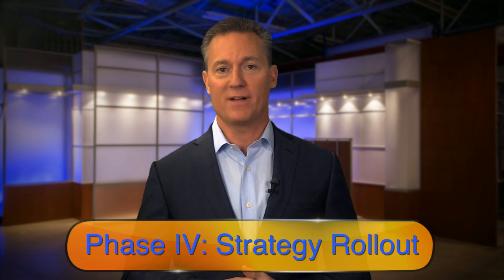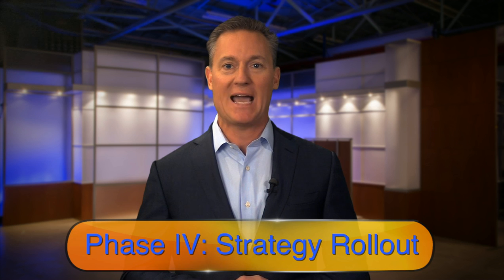The Strategic Thinking & Strategic Planning Process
67% of managers believe their organizations are bad at developing strategy. Rich Horwath, CEO of the Strategic Thinking Institute, shares his research on the five phases of the strategy development process.

Is your team tactical or strategic? Research shows the #1 cause of business failure is bad strategy and the most important role of a leader is setting strategic direction.

At the Strategic Thinking Institute, we help executive teams develop their strategic thinking and planning capabilities through strategy workshops, strategic coaching, and proprietary resources in order to set clear direction and create competitive advantage.

Our customizable workshops, strategic coaching, online courses, microlearning programs, and other resources built on the New York Times bestselling books on strategy will improve your team’s business acumen and strategy conversations.

to start a strategic conversation today.

What our clients are saying:

“Rich’s Deep Dive Strategic Thinking session with our global leadership team was incredibly valuable, serving as a springboard for our strategic planning process. The session provided my executive team with a methodical way of thinking about strategy and the tools to do so. There has been an immediate impact in the elevation in the way in which my team is thinking about strategy for the long-term health of our business. I give Rich my highest recommendation.”
-- Taryn Owen, President, PeopleScout

“Rich Horwath does an exceptional job of quickly understanding your business and then applying the most effective and efficient strategic tools to add significant value to the organization. I would very much recommend Rich to any leader that is looking to improve their strategic thinking, planning and execution to help enhance both top and bottom line. His Strategic Coaching program was a great experience!!"
-- Mike Pietsch, Executive Vice President, Carmex

“I highly recommend Rich if you or your organization want to increase your strategic capability. Rich takes the complex topic of strategy and provides a straightforward framework and practical resources to advance strategic thinking. Rich presented at the Intel Leadership Conference and the participants were able to take his 3A Strategic Thinking framework and immediately apply it to real business challenges.”
-- Kristin Porter, People Talent, Intel

“The Strategic Coaching Program is a terrific resource for leaders. The content is highly customized and it allows the leader to consider multiple elements of strategy development through an in-depth and critical lens. It also contains several unique resources for assessing the effectiveness of my company’s strategy which I will utilize with my teams as we move forward. Rich does a great job of guiding you through the program in a supportive and realistic way. His command of the content and relevant business experience enables him to relate to the participant with competence and authenticity. The Strategic Coaching Program definitively enhanced my professional development and I am a better leader for having worked through it.”
-- Andrew Sawyer, Senior Regional Sales Director, Celgene

“Rich Horwath did an exceptional job at helping our organization take a Deep Dive into how we were looking at strategy and planning. Since our Strategic Thinking and Planning workshop with Rich at our National Meeting, we have received feedback throughout the organization that it was the best session they have ever attended. The skills and tools have immediately made an impact on our organization.”
-- John Berrios, Vice President Commercial Operations, Bayer “

I learned more useful and practical strategy tools in one day with you than in five days at the Wharton Executive Education Program on Strategy. Your Strategic Thinking program was much more of what I was looking for: one day of using practical tools to help develop a strategy. I can envision using what you taught us immediately with my team for next year’s planning.”
-- Michael Tomcsanyi, National Director, Sunovion

"Your Deep Dive Strategic Thinking workshop was very effective at introducing planning concepts I am now using to develop strategies at FedEx. Your strategic concepts are universal for most product and service applications, and by providing about 10 concepts, we were sure to walk away with at least half of the concepts that we can apply to our specific work. I found your Deep Dive Strategic Thinking Process to be skillfully facilitated and concepts to be vital planning tools."
– Ann Smith-Gill, Marketing Special Advisor, FedEx